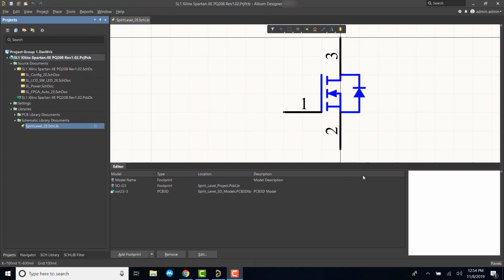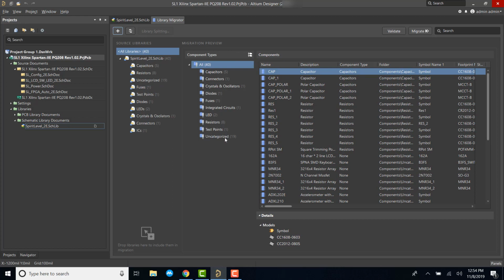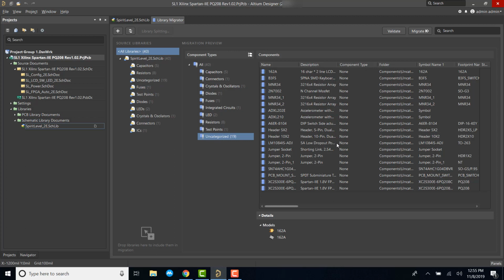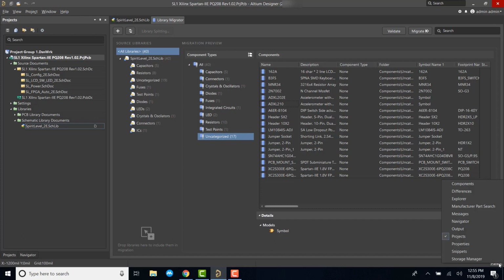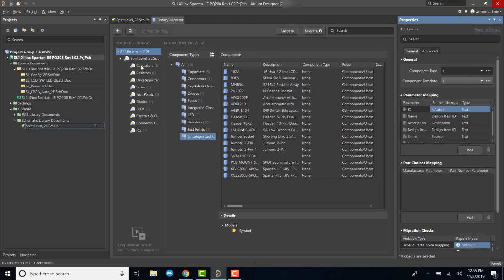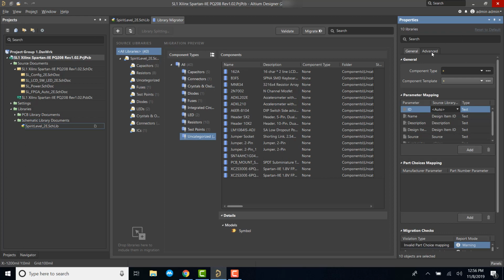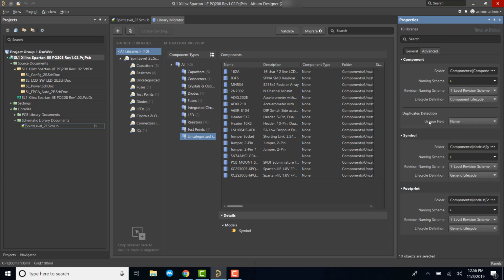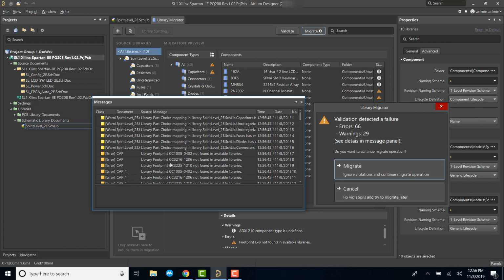Clean Up Your Library Parameters with Concord Pro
Did you know, Altium Concord Pro makes library migration easier? It also provides a good way to clean up your library parameters and help you auto-assign part choices for you components.